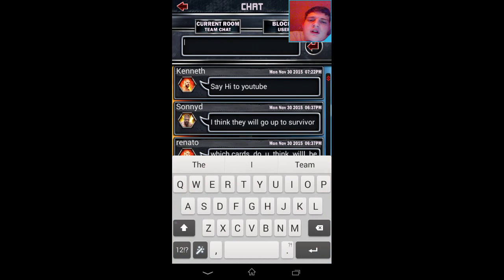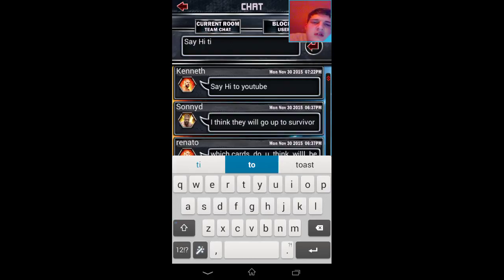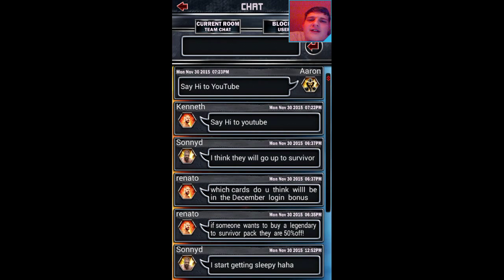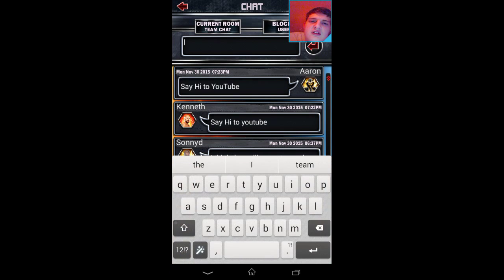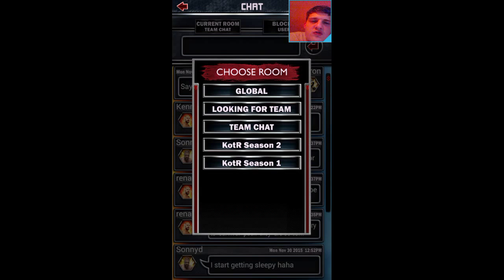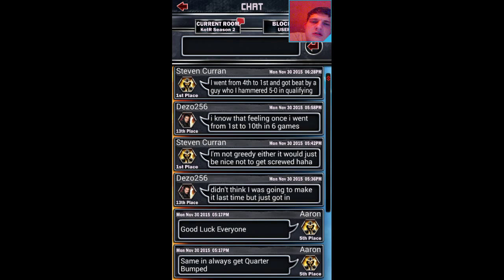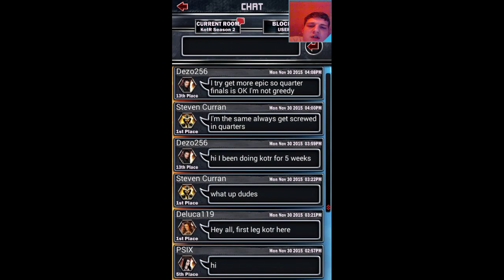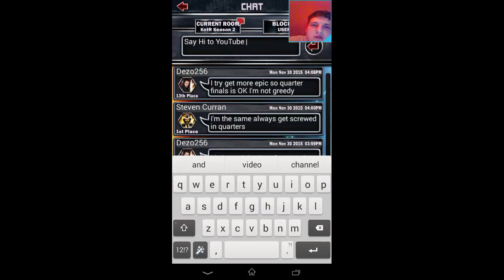WWE SUPERCARD #63 Part 1 KOTR Shoutouts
In this part of the episode I shouted out my KOTR opponents